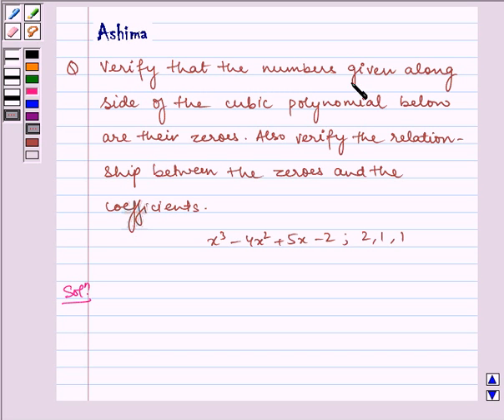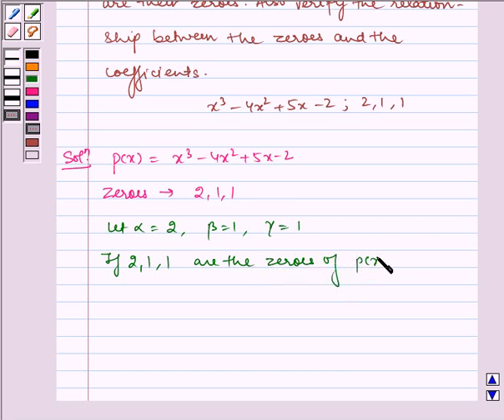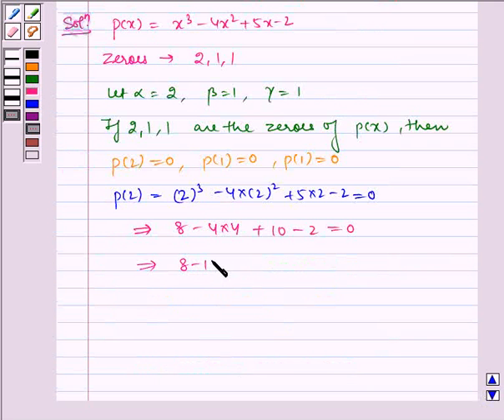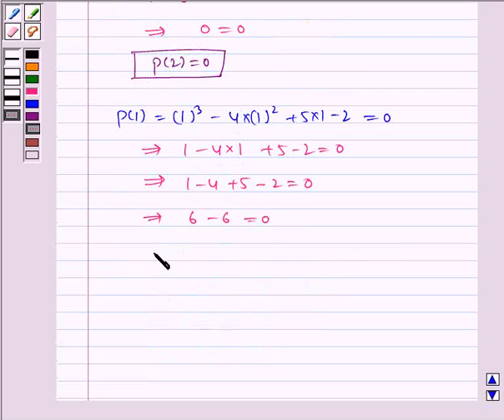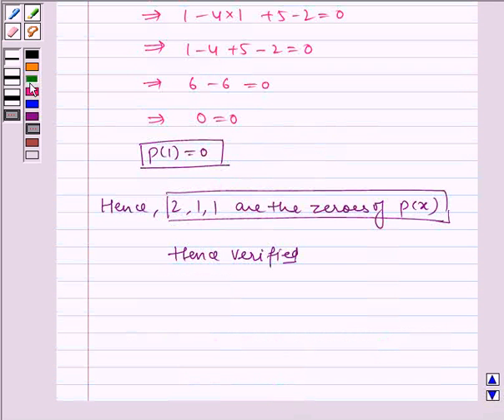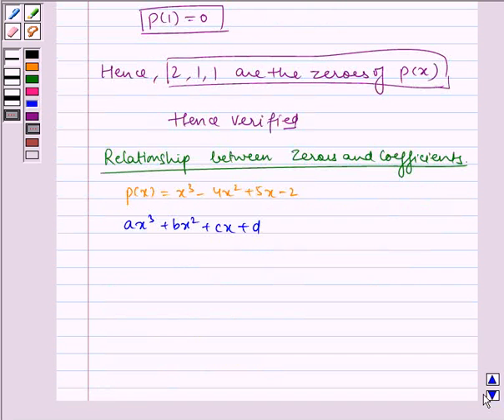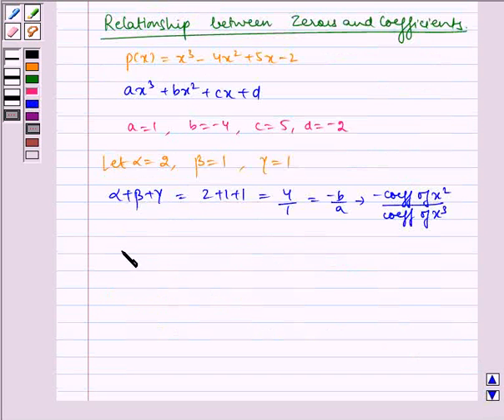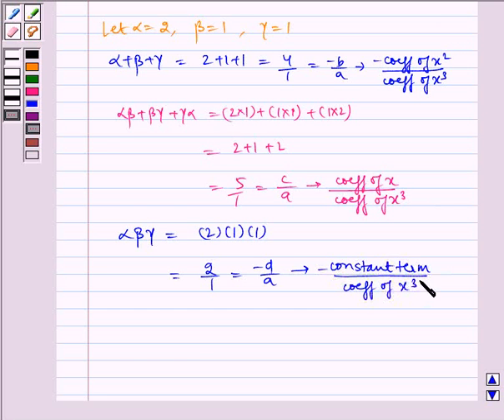Maths X NCERT 2007 2 2 4 1ii